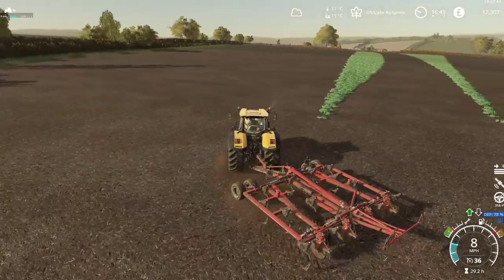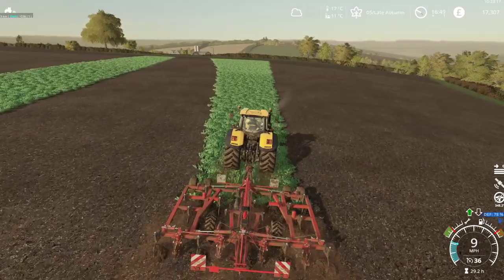FS19 - Oakfield Farm - Ep 16d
Episode 16: Streaming Problems
We get the cultivating done for the day, but internet issues call short our episode for today...

Incidentally our TV was also suffering issues, but we later reset the entire system... but for now, cultivating will be completed next episode, along with some more haulage of silage to market.